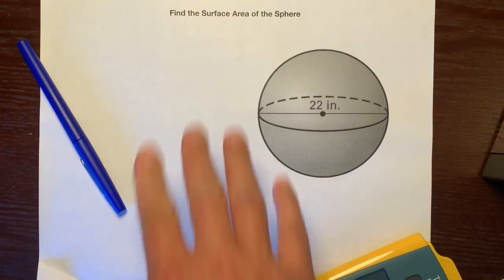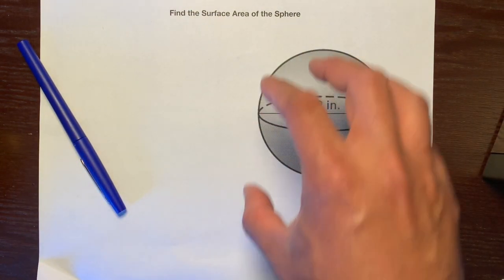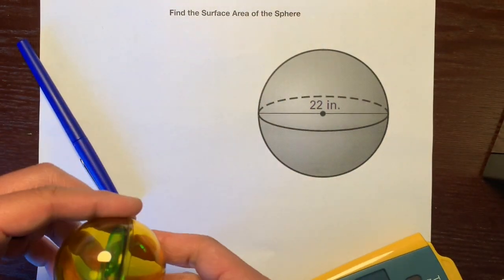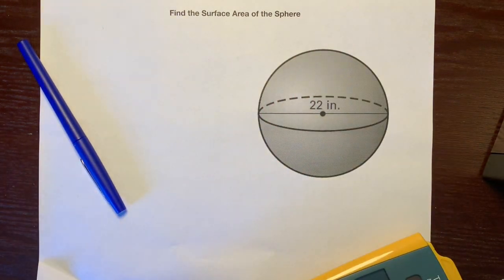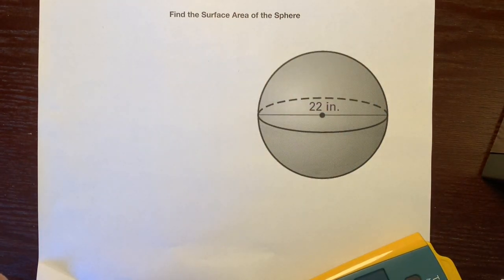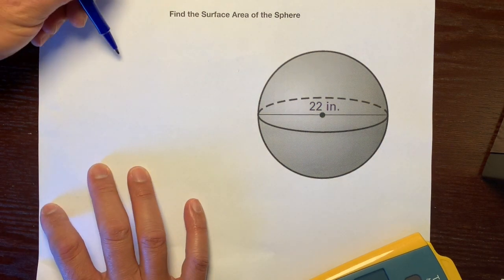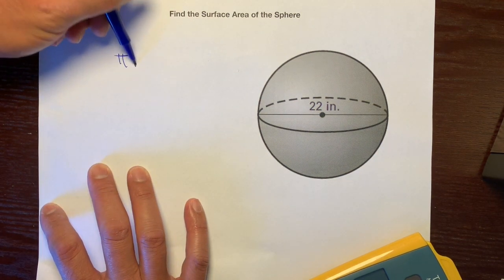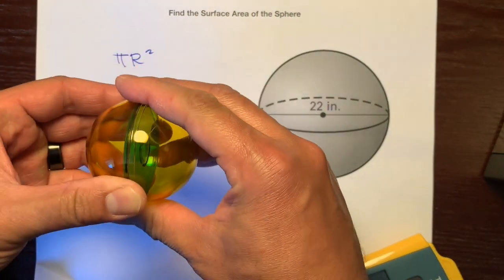Surface Area of a Sphere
This video shows you the parts of a sphere and how to find the surface area of a sphere.  This will help you in your Geometry class and in life.